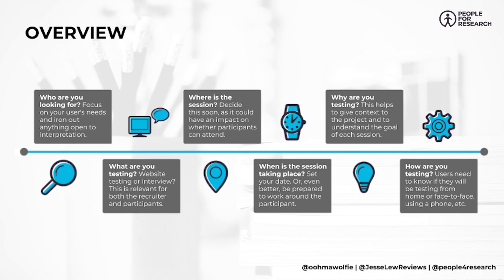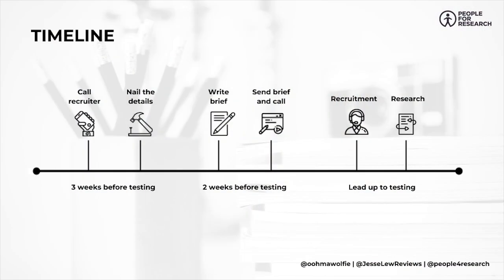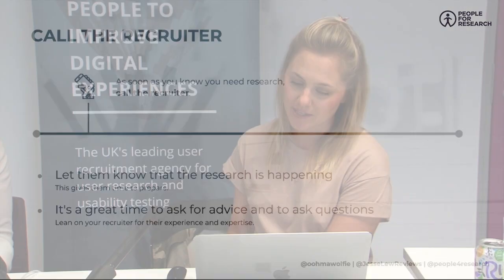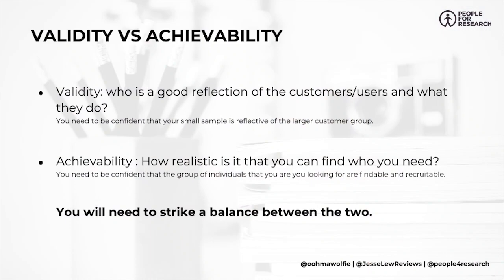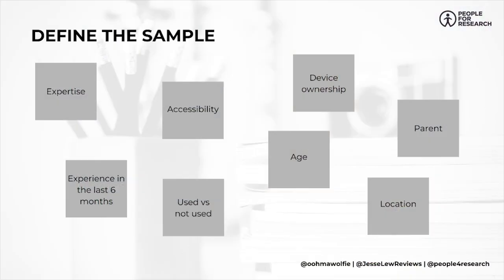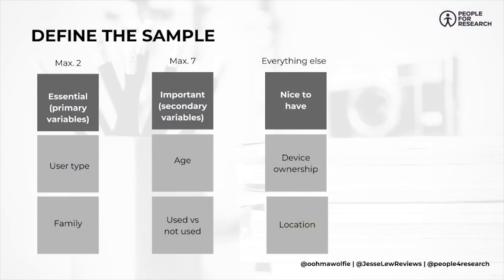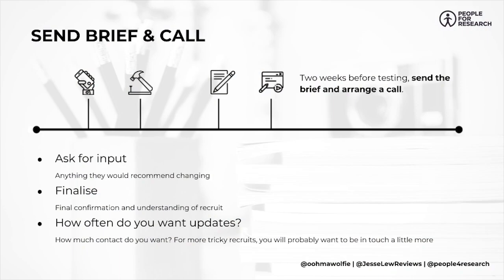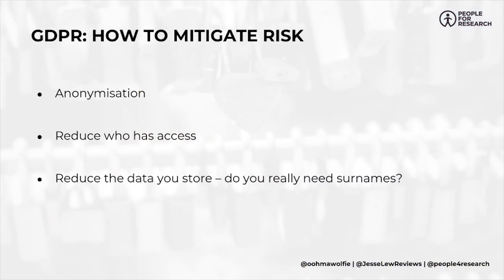User recruitment brief: how to write one and what to consider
Jess Lewes, Business Development Director at People for Research – the UK's leading user recruitment agency for the user research and usability testing industry – and Emma Howell, Research Director at Bristol-based agency cxpartners, share top tips on how to create a robust user recruitment brief.

The how and why explained by the experts, plus extra considerations such as GDPR, timeframes and communication between research, third-party recruiter and participants.